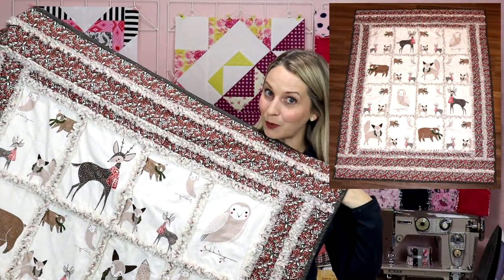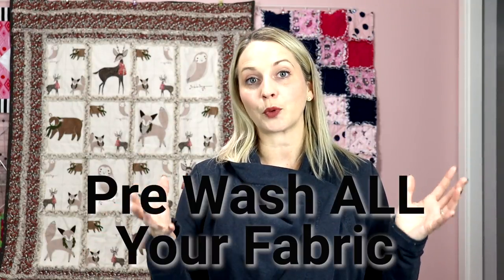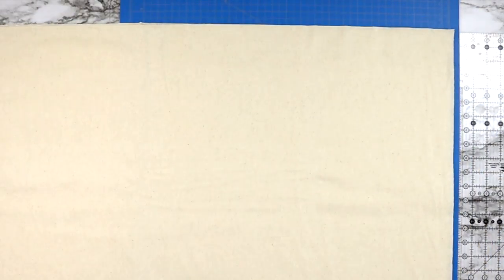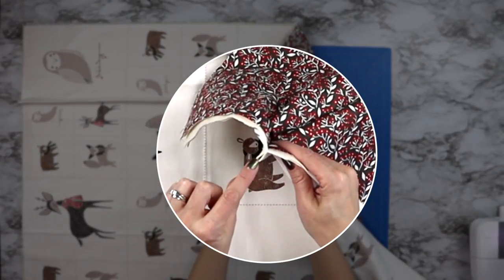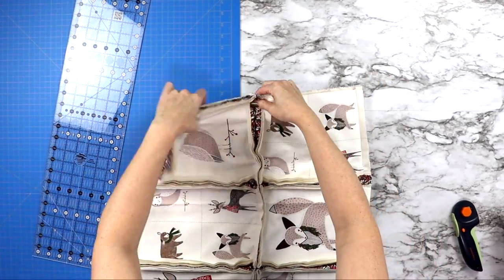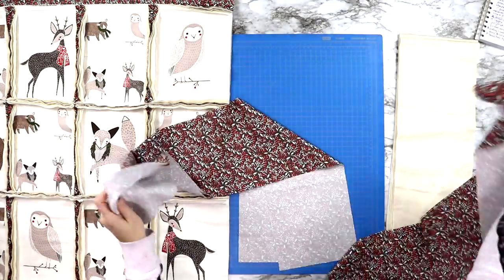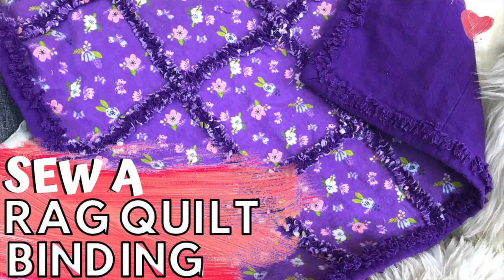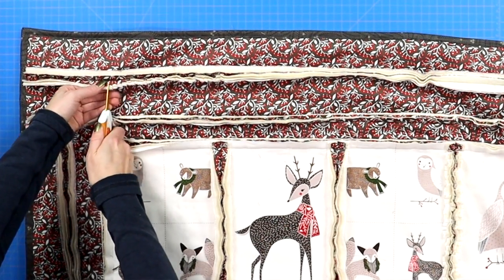Easy, No cutting blocks Rag Quilt Tutorial using a Panel // Quilt Panel Idea // Free Panel Pattern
Learn to sew the 1 hour rag quilt using the no cutting blocks method on ANY Fabric Panel! This is a great free quilt panel pattern that can make quilting so much faster. This quilt panel idea will walk you through all the steps so you can make your own rag quilt using any fabric panel you want.

Fabric Panel is the Merriment Panel by Moda
BEST Rag Quilt Snips

🛍 SHOP MY FAV SEWING ITEMS BELOW🛍